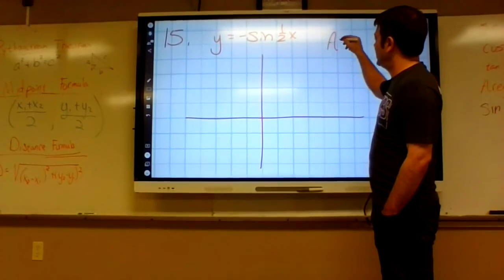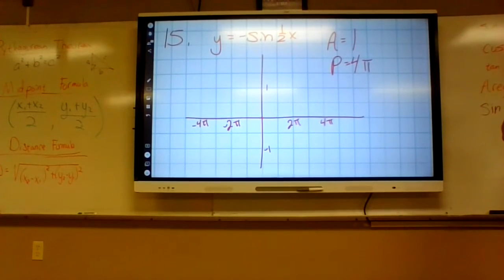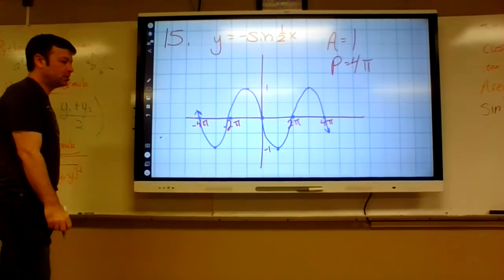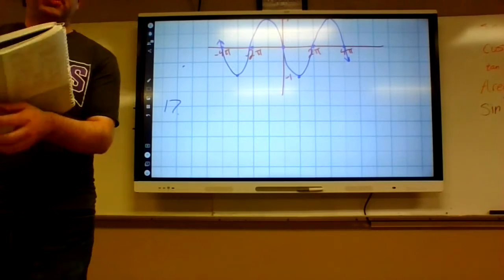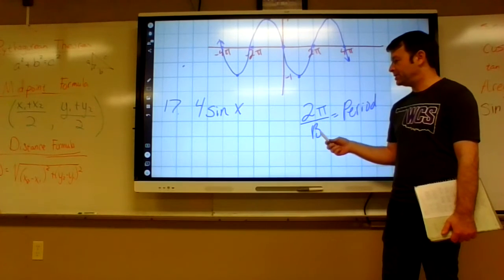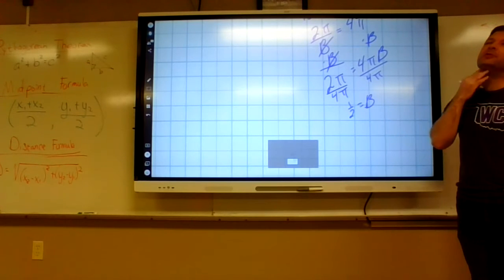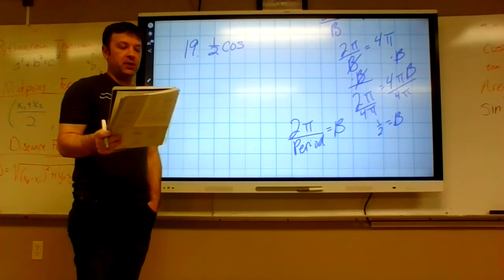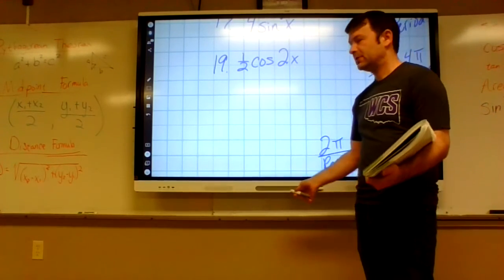Algebra 2 pg 460 pt 2